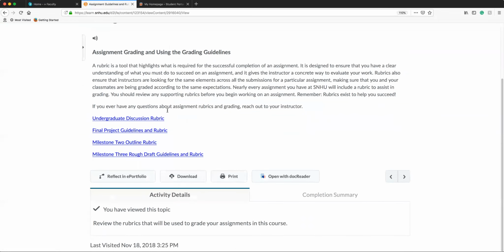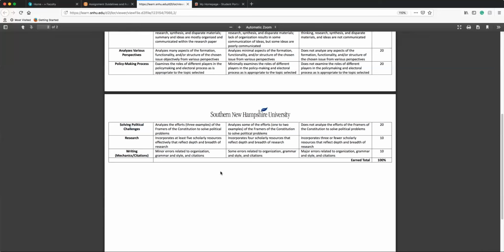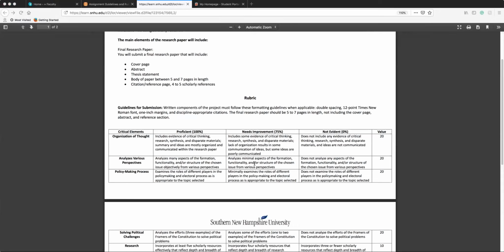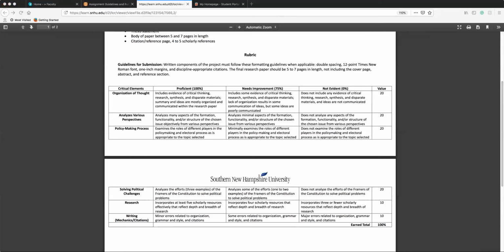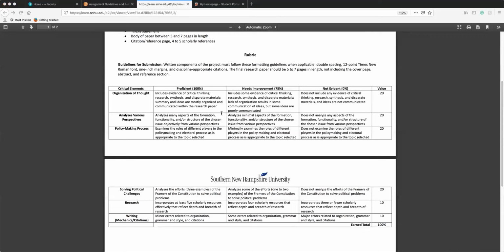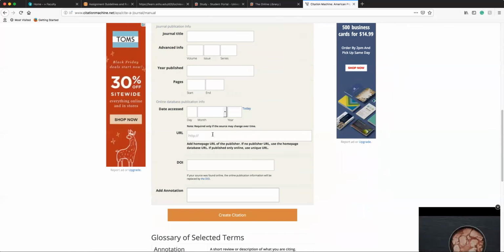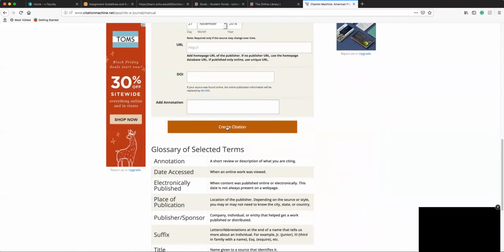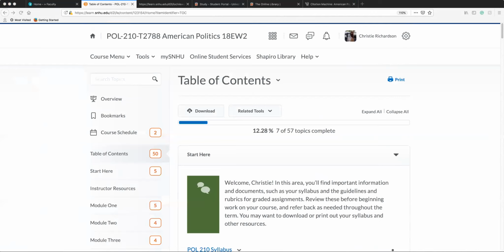Milestone Three Assignment Video